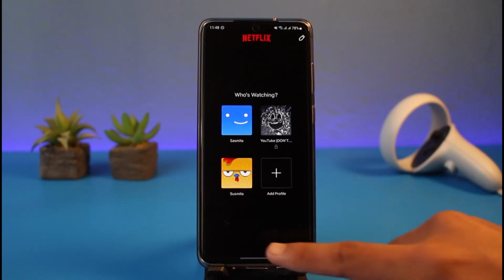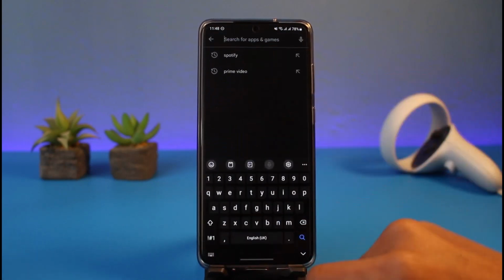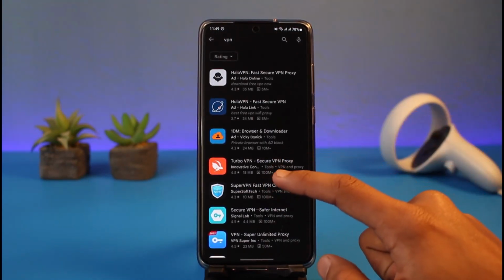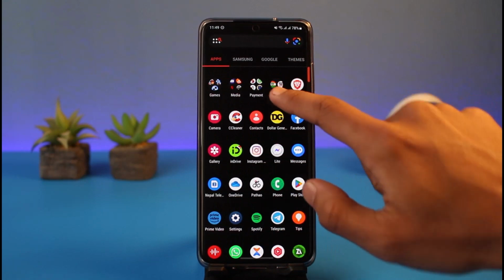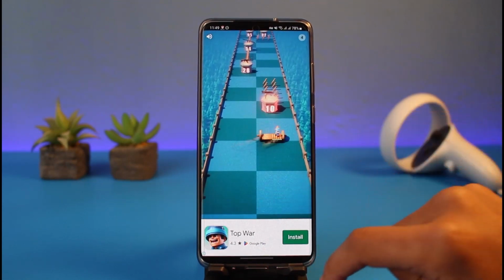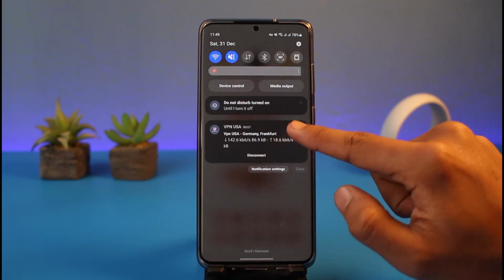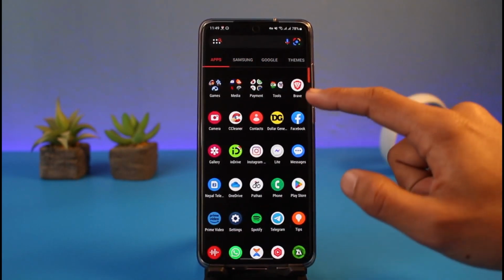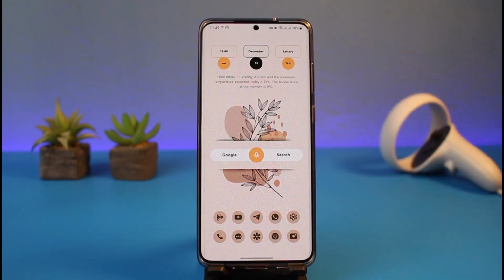How to Change Netflix Region !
This video guides you through an easy step-by-step process to change your Netflix region. So make sure to watch this video till the end.

~ Timestamps:
0:00 Introduction
0:13 Things to Understand
0:32 How to Change Netflix Region
1:21 Conclusion